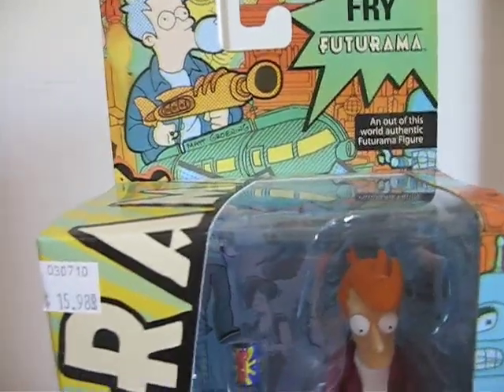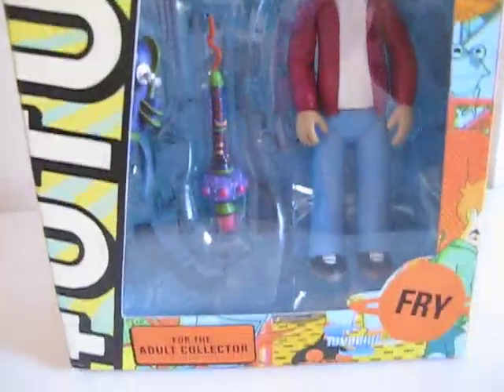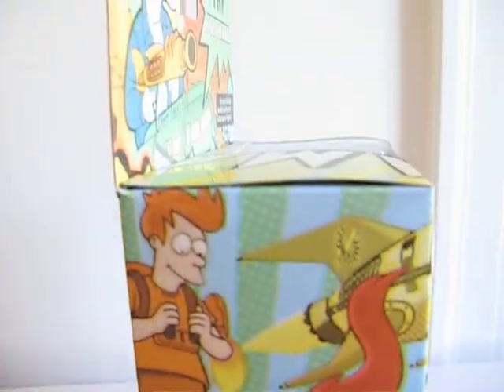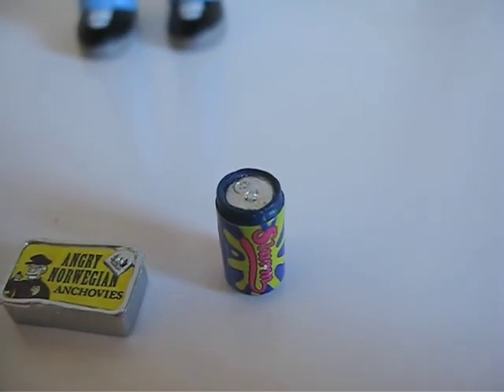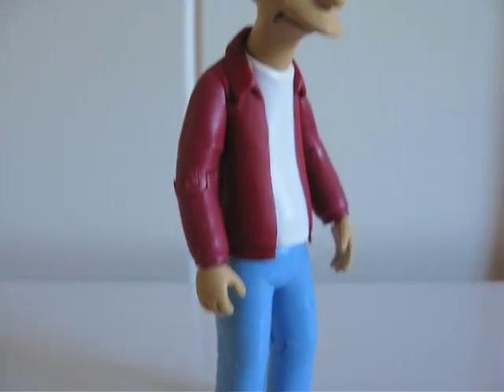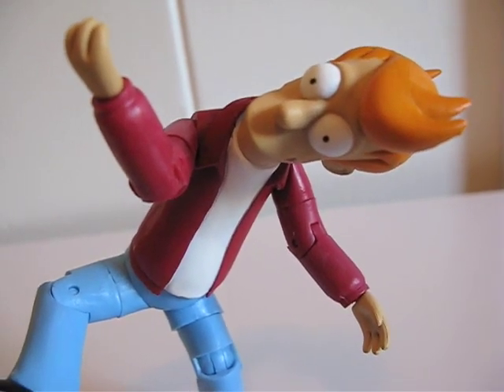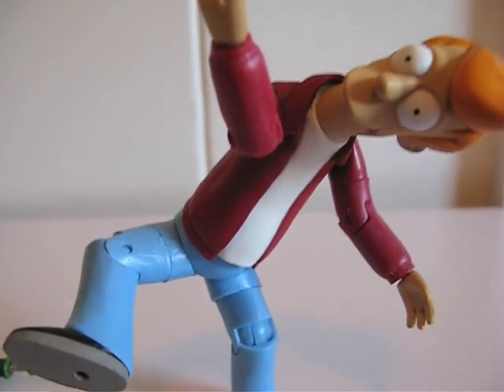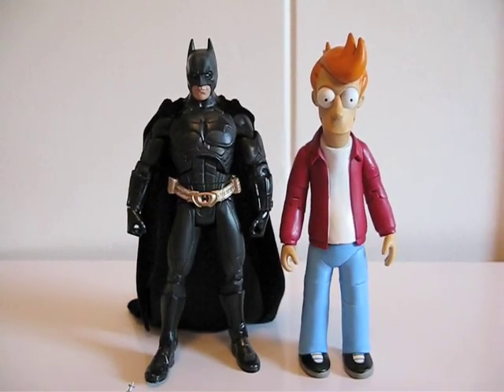Futurama Fry Figure Review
Philip J. Fry, Toynami action figure review